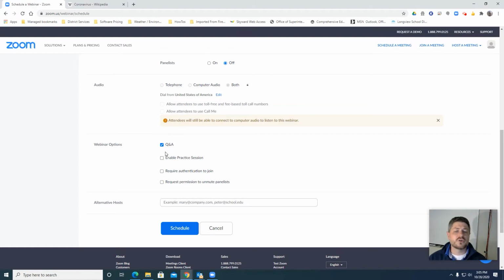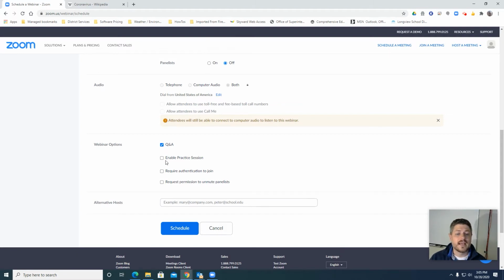Scheduling a ZOOM Webinar